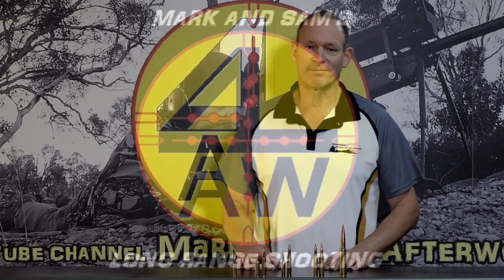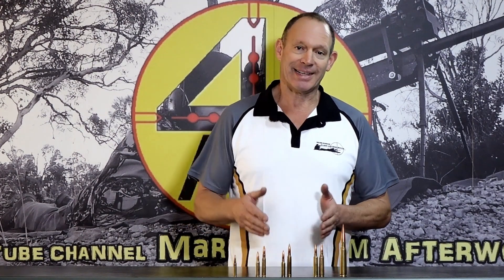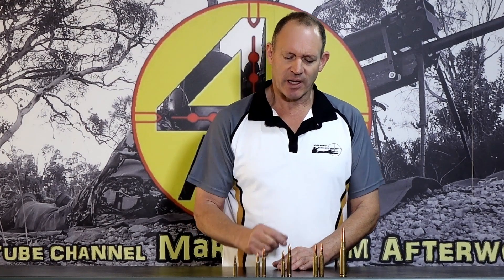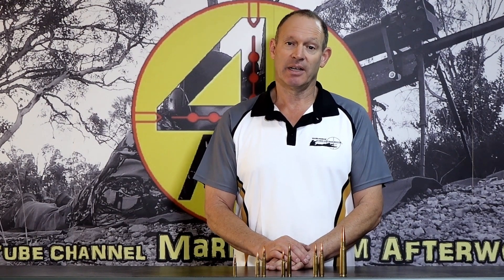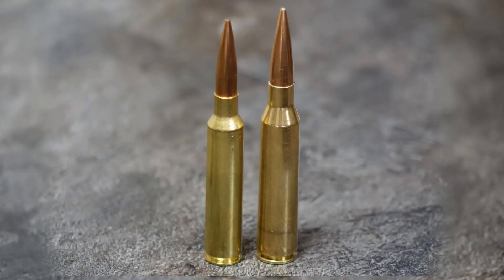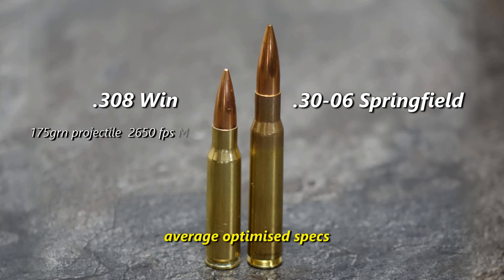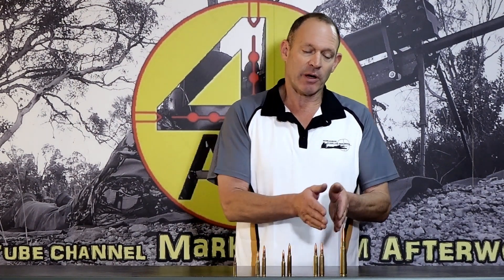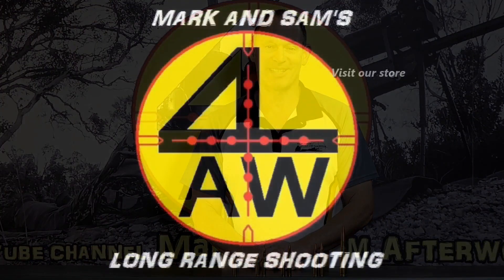Cartridge v Cartridge (things to consider)